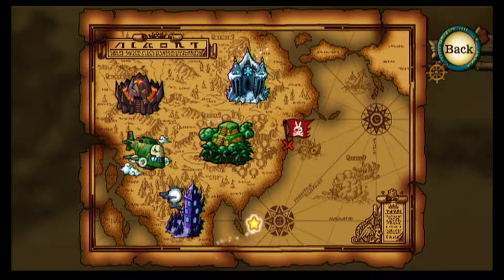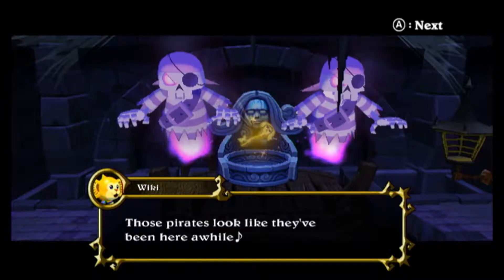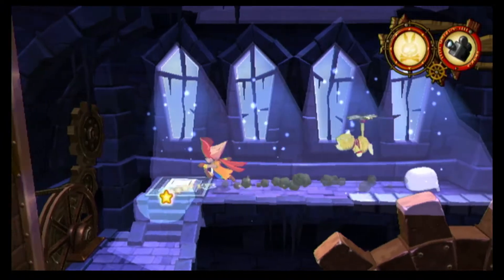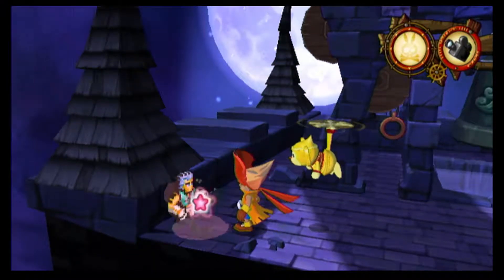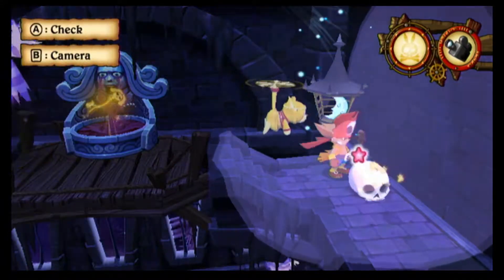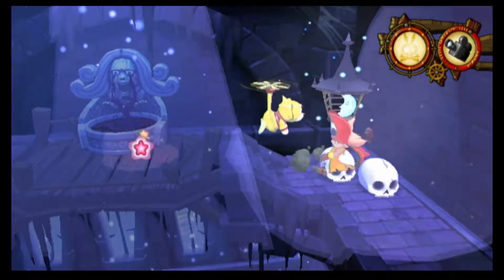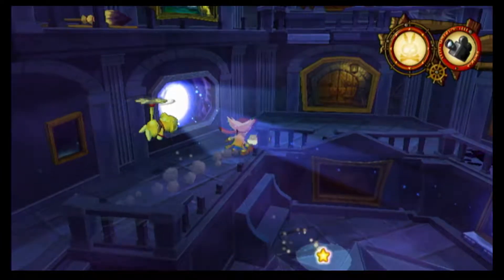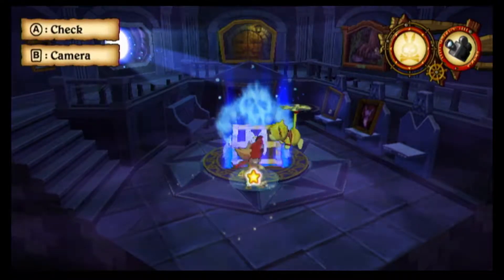Zack and Wiki - Part 12 - Have Paint-ience, Johnny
I start Barbaros's Castle (that's how they spell it, I swear), get snapped at by Johnny, poke a guy's face, and meet a familiar Blue Bomber.

Covered: "Bell Tower of Requiem", "The Painted Secret"